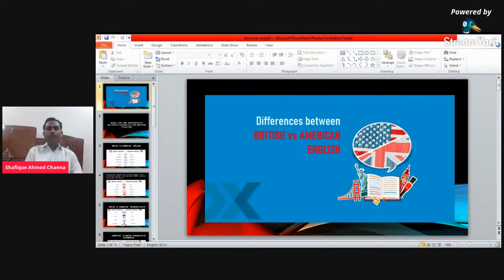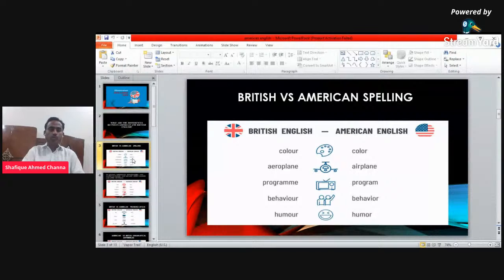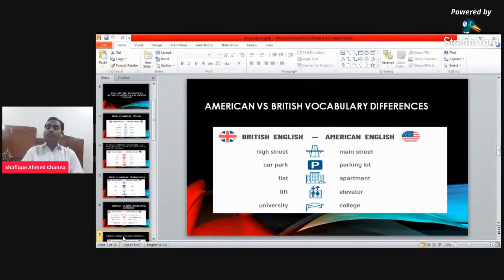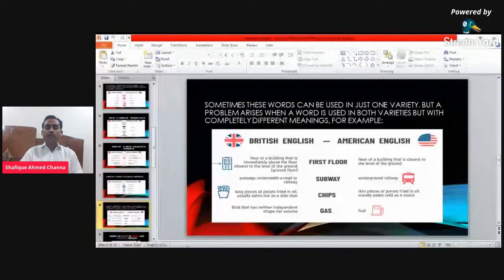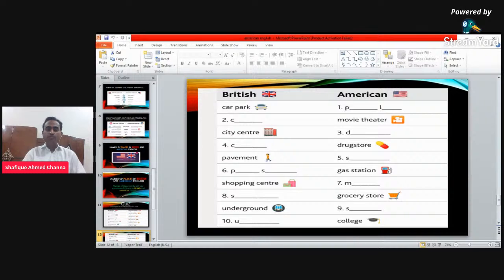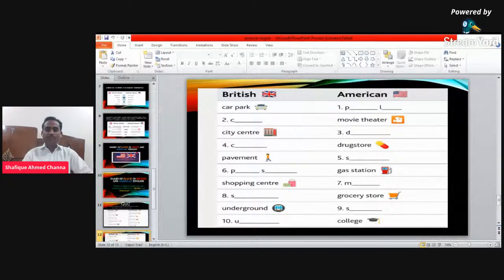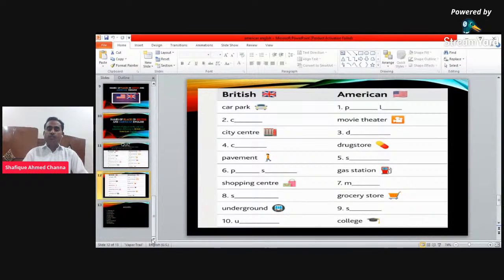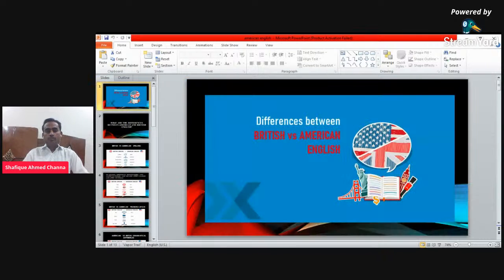Differences between American and British English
Live session on Friday 21st May, 2021 was conducted on :Differences  between American and British English .